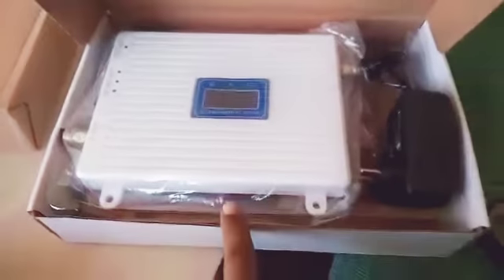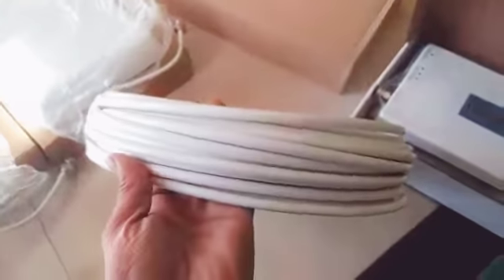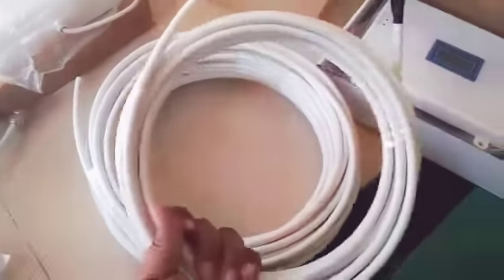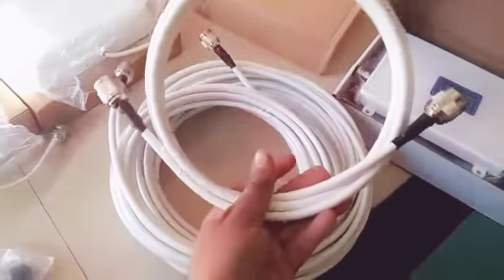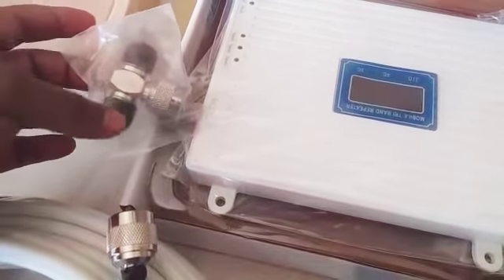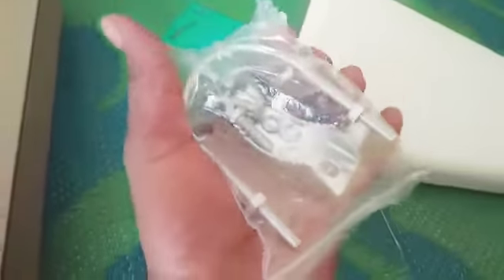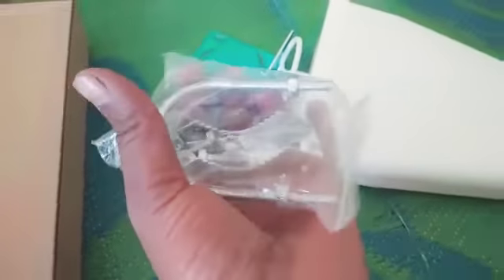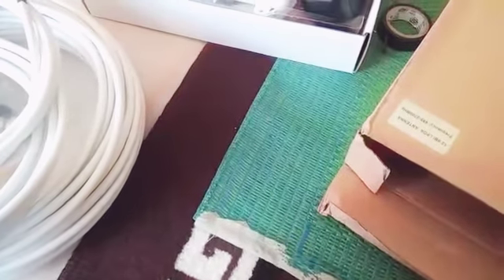NETWORK BOOSTER FOR ALL SIM NETWORK AVAILABLE BASNA PITHORA 7440503040